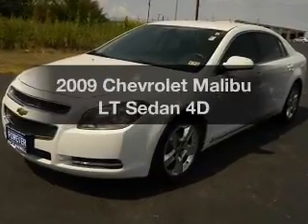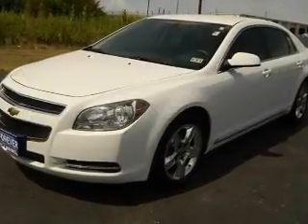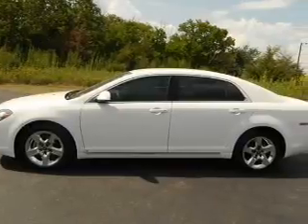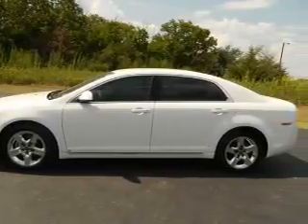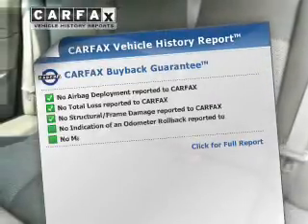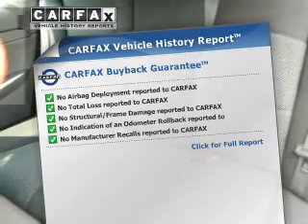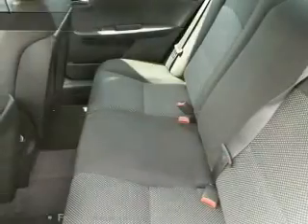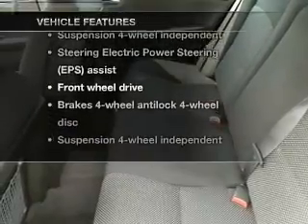2009 Chevrolet Malibu - Taylor TX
Year: 2009
Make: Chevrolet
Model: Malibu
Trim: LT Sedan 4D
Engine: 4 cylinder 2.4 Liter
Transmission:
Color: White
Mileage: 94442
Address:
14150 State Hwy 79